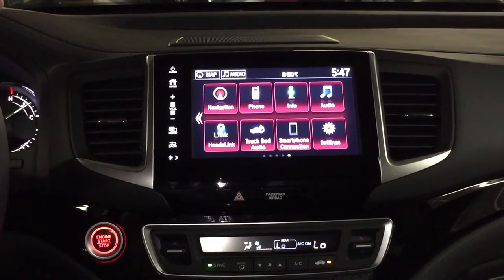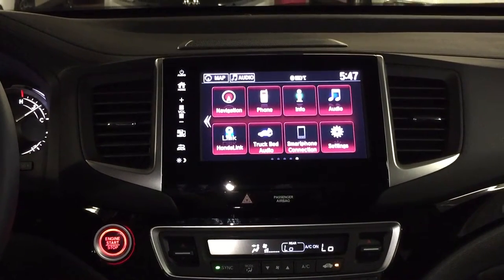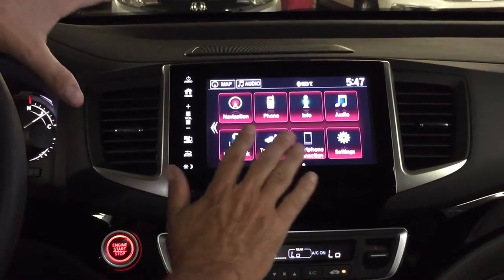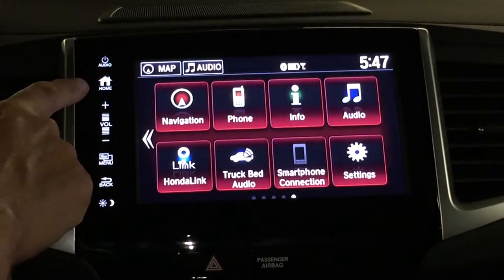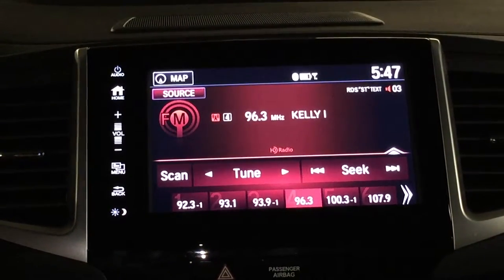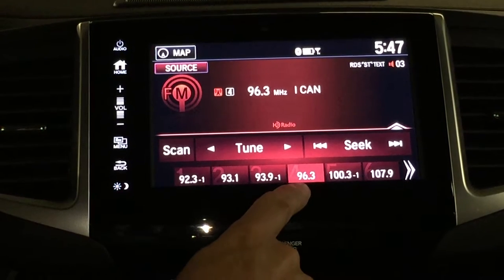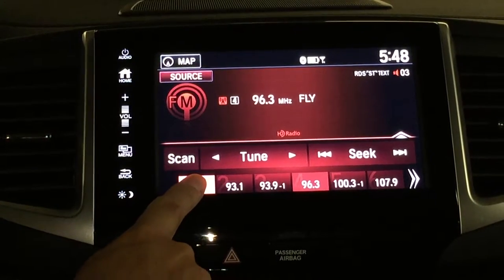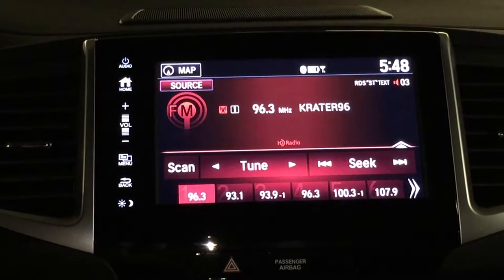How To Use Your Honda Ridgeline Audio Apps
This is a quick video about getting in to your various audio apps on the 2017 Honda Ridgeline Black Edition.